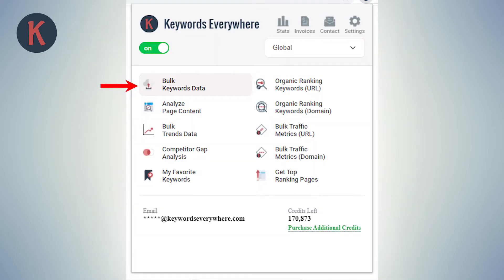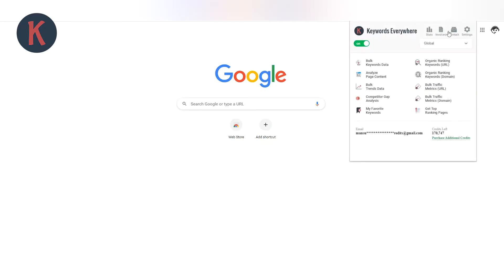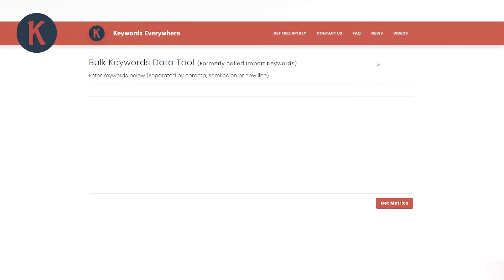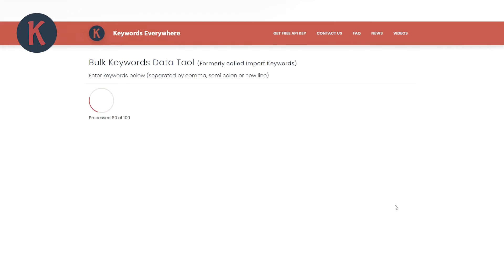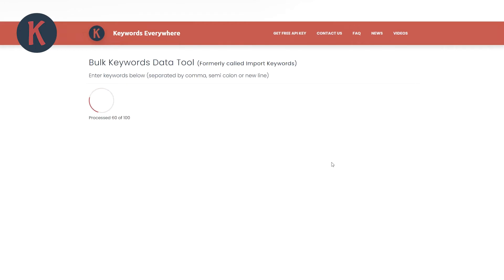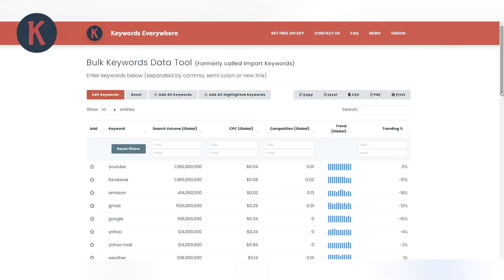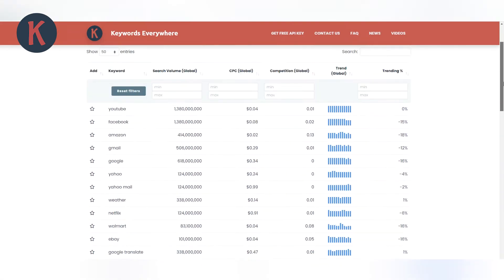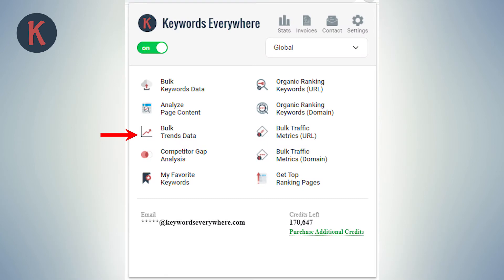Keywords Everywhere - Bulk Keywords Data (Import Keywords) Feature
In this video, you will learn how to use Keywords Everywhere's Bulk Keywords Data feature to get search volume, CPC and other metrics for all your keywords.

Timestamps
0:00 What you will learn in this video
0:38 Import Keywords
1:15 Credits used

Keywords Everywhere is a freemium Chrome & Firefox browser extension used by more than 1,200,000 internet marketers for keyword research at Google, YouTube, Amazon, eBay, Etsy, Instagram, Bing, DuckDuckGo, Yahoo & multiple other sites.